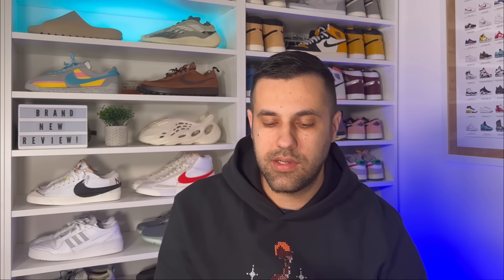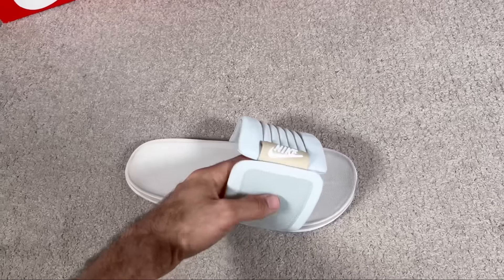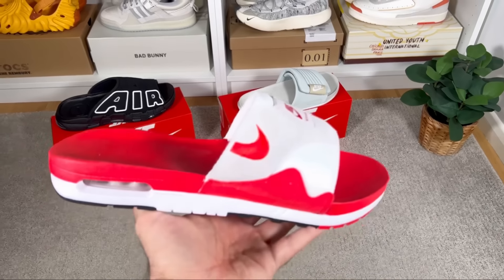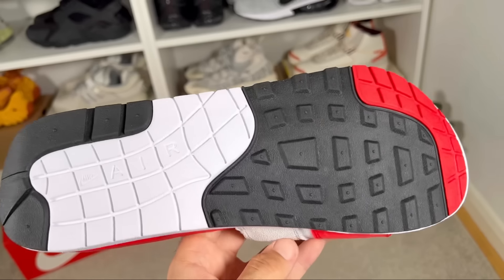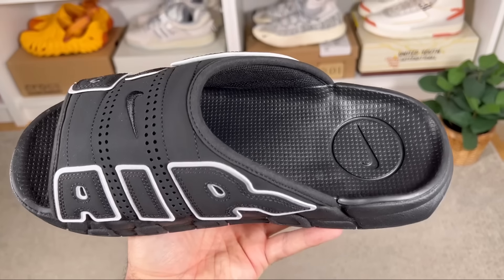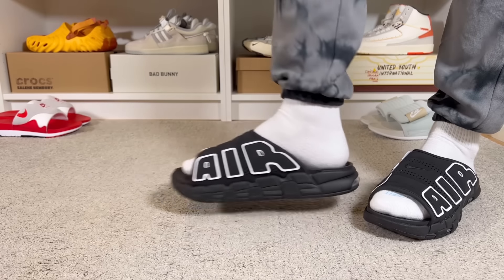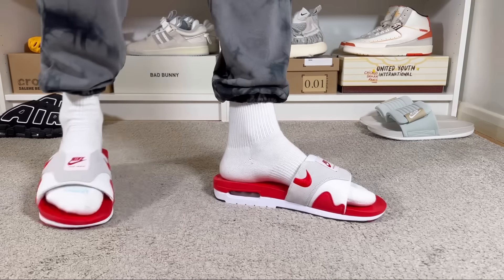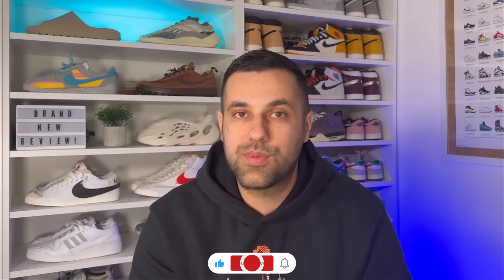Nike Offcourt Adjust/ Nike Air Max 1 Slides / Nike Air More Uptempo Slides Review& On foot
- in this video you can see the latest pairs of slides from Nike, these are the Offcourt Adjust, the Air Max 1 and the Air More Uptempo